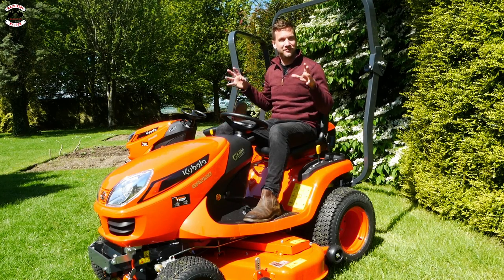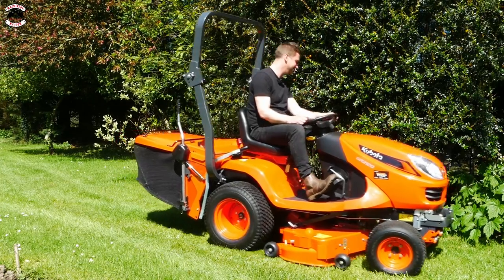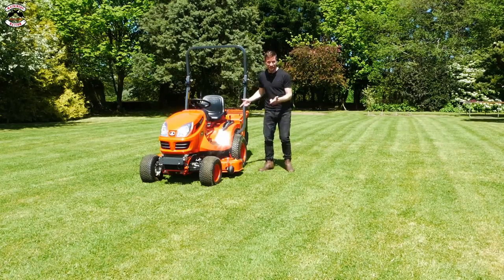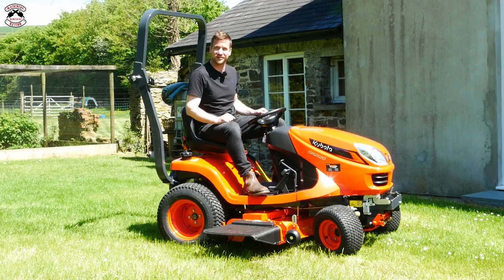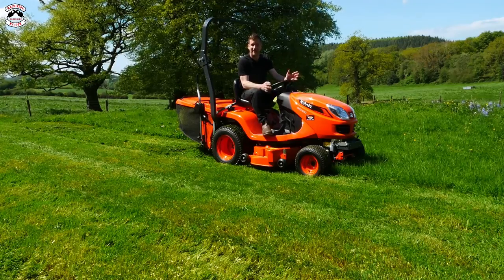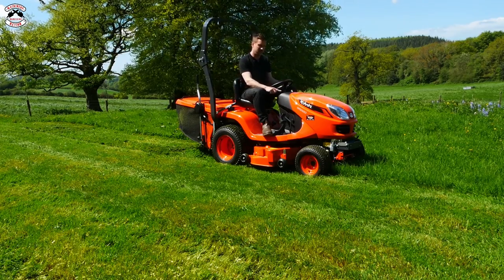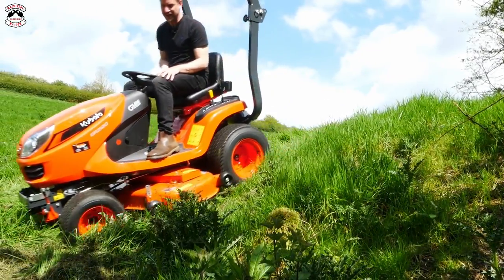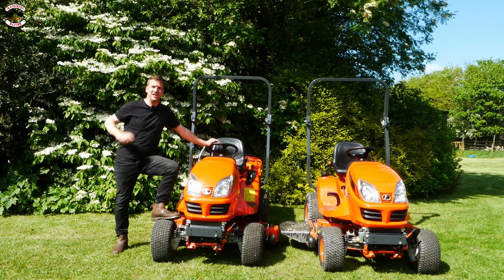4x4 Kubota Power in 2023! The GR2120’s Collection and Side Discharge! Let’s put them to the TEST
We check out the Kubota 2120 Collection and Side Discharge lawn tractors mowers. 4 Wheel drive ride on mowers at their best! Can they collect? Can they climb? Can they cut long grass?

Fh0wiDZEi-XXd3Gg/join